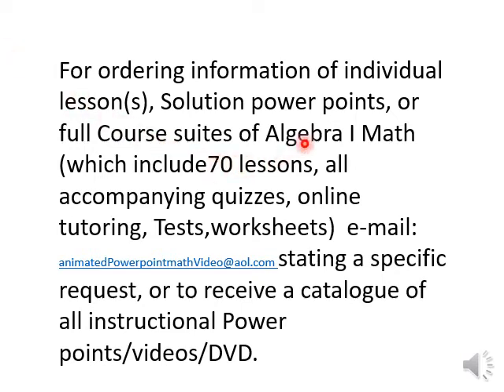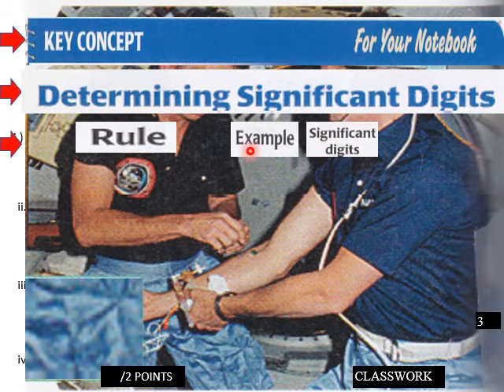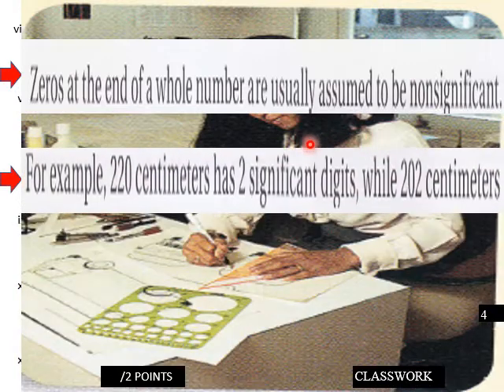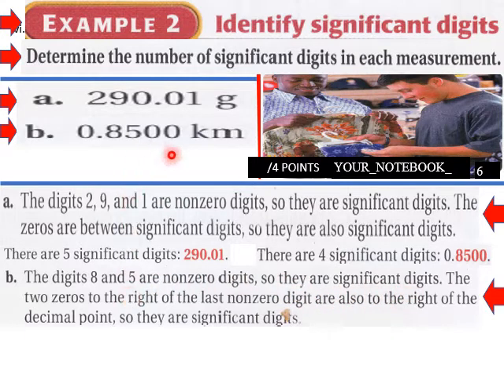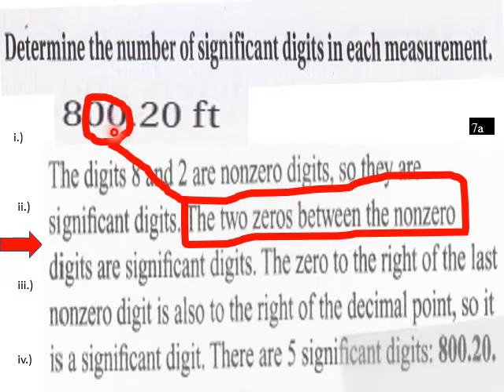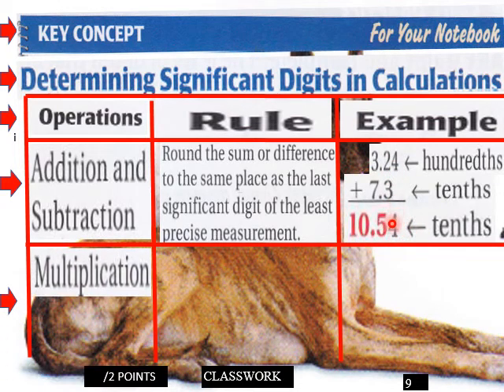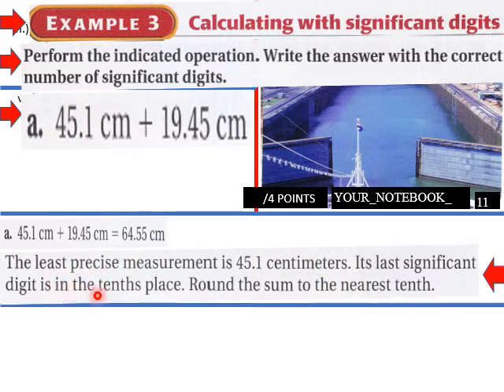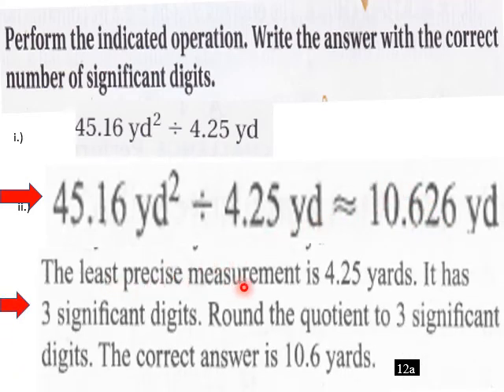1 6 Alg I CW L V Pt 2